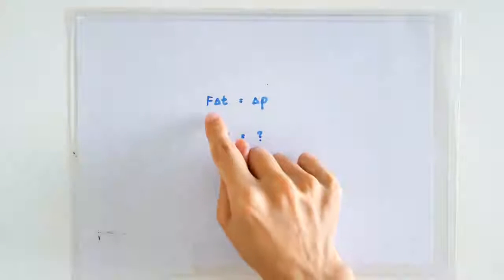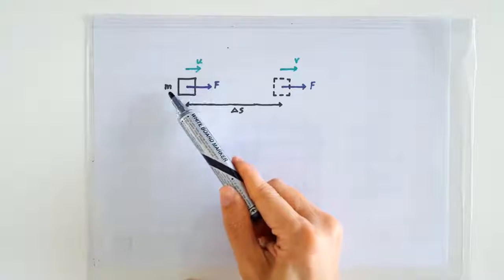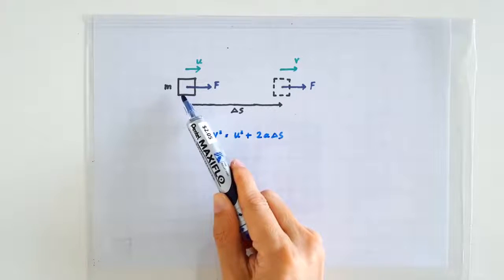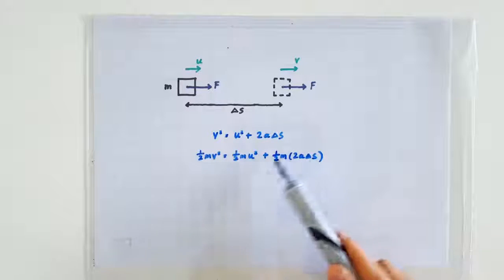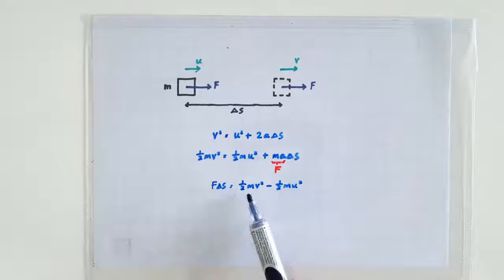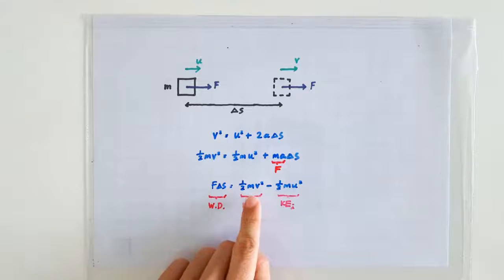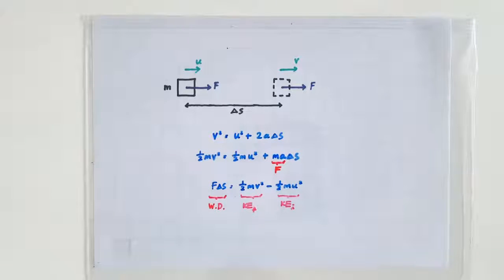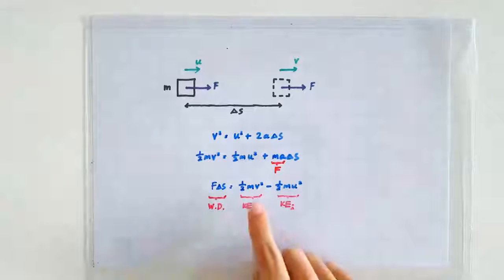Derivation of the KE Formula